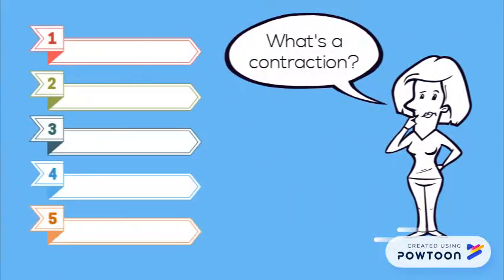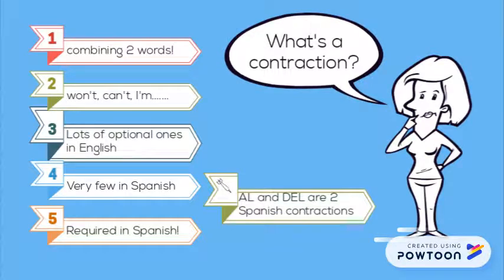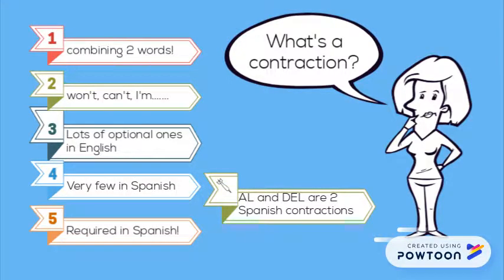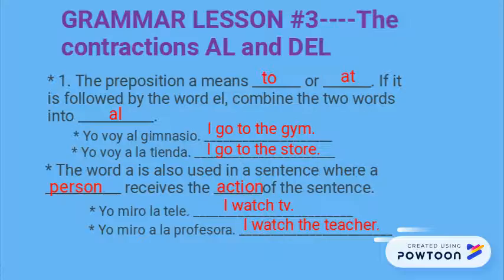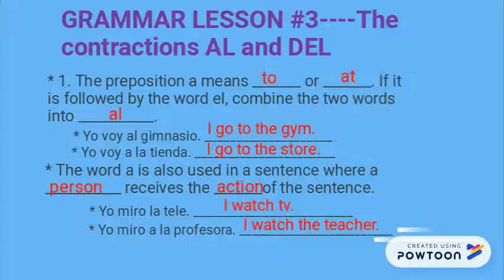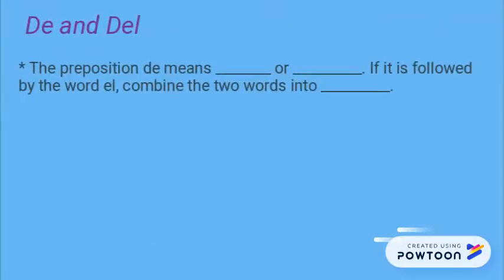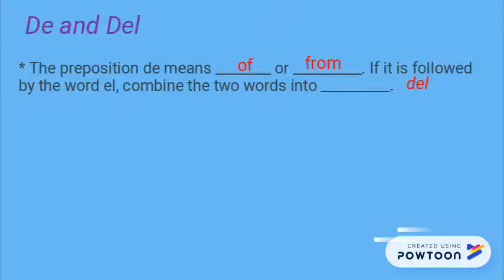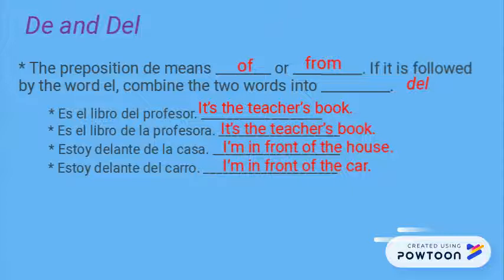Span 1 Chap 3 Grammar 3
Spanish 1 lesson from the Asi Se Dice textbook about the contractions Al and Del-- Created using Powtoon